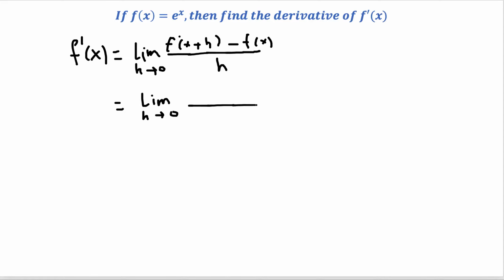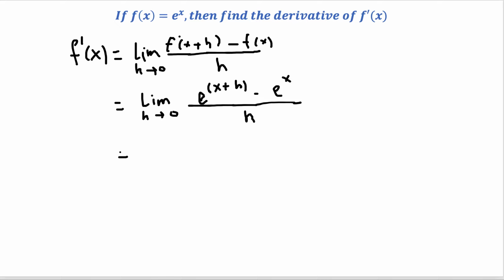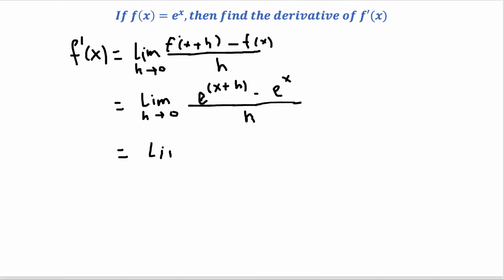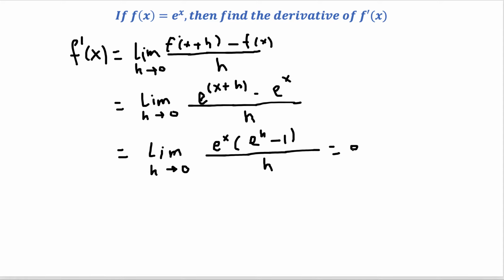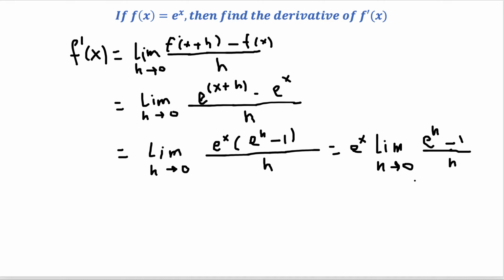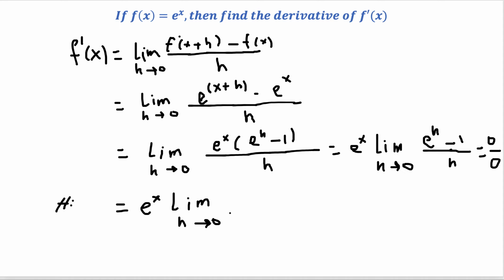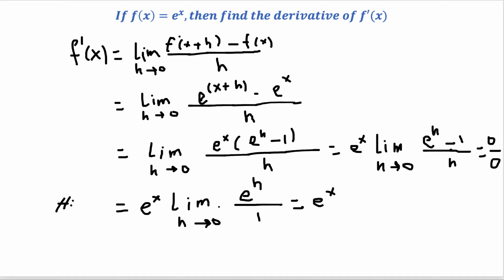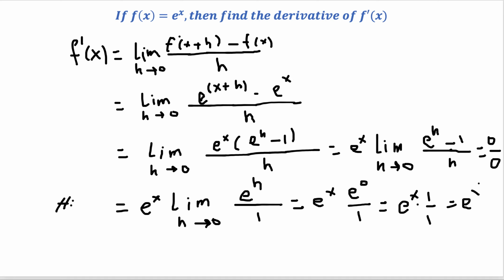Derivative of e^x